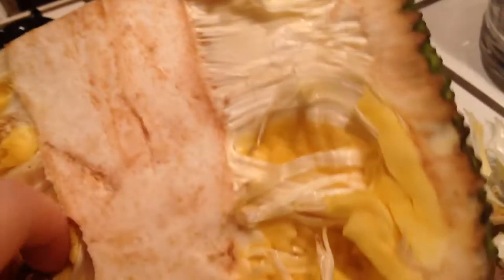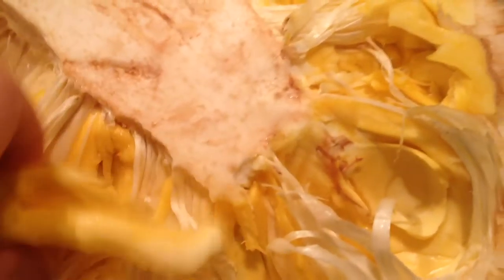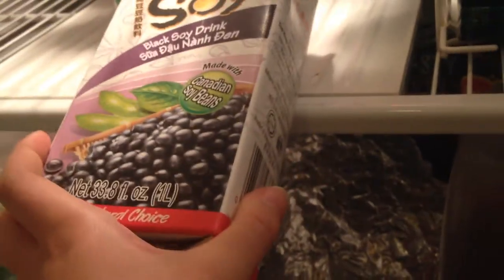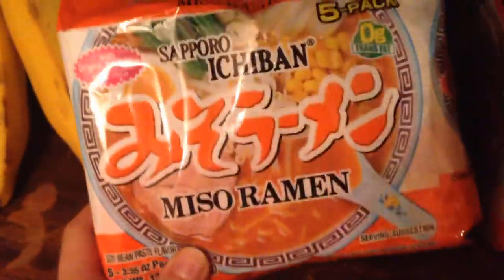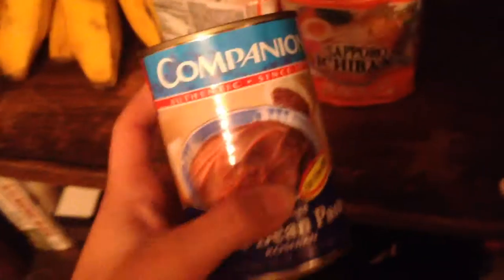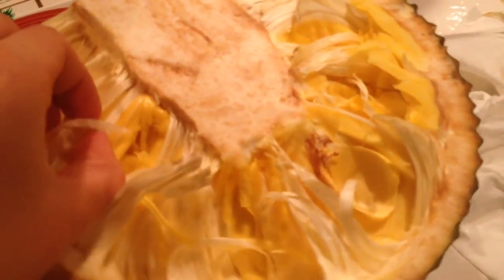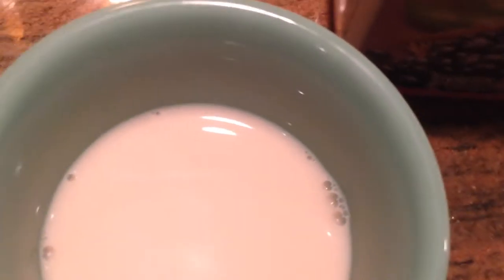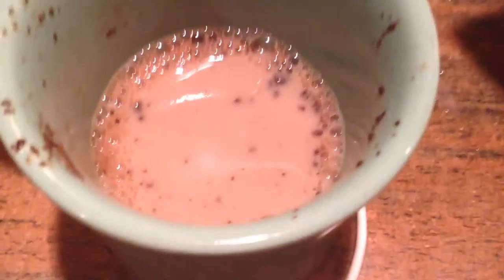Jack Fruit first impression! Exotic Market Haul!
Jack fruit is my new favorite!